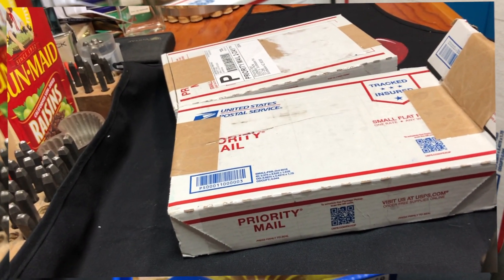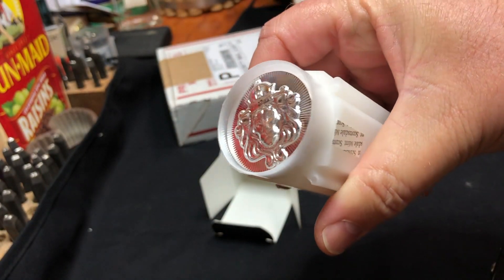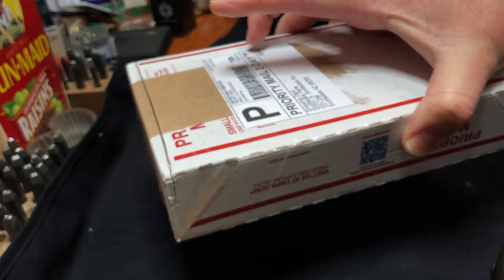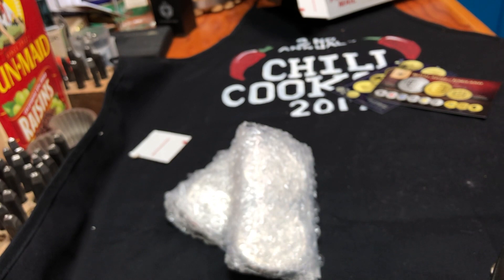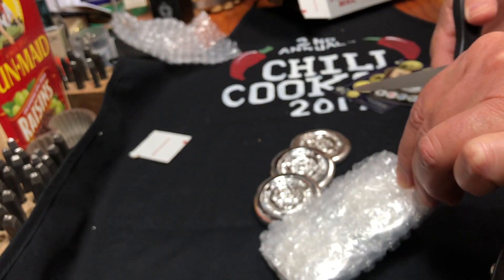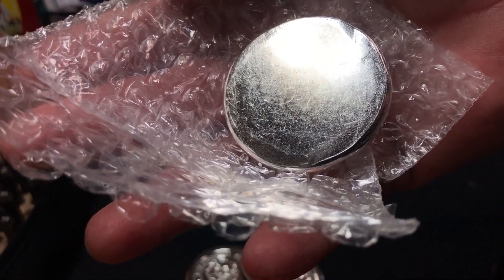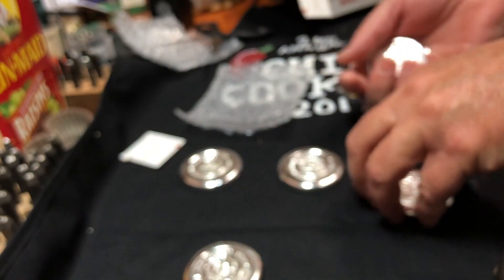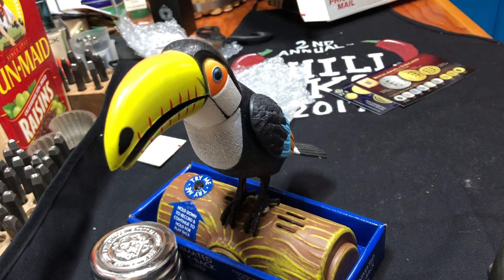Unboxing Scottsdale Buttons ++ Deal Links for Saturday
Earnings:
(1,500 points for every $10.00 spent)

.0067 per point
$1,000 spent = $6.70 earned

=  3.35% rebate

Losing Louie has been supporting the Stacking community since 2014!

* Try Ebates It’s free and right now you get a $10.00 BONUS
* Visit his Amazon Page and purchase a product Louie has endorsed or just enroll in Amazon Prime
* Send a gift to Losing Louie, 9187 Clairemont Mesa Blvd, suite 6-531, San Diego, CA 92123
* Enroll in Stamps.comm, see $100 code below
* Enroll in Tubebuddy.  Makes You Tube management a snap.
* Buy or trade for his hand poured silver, Rock Your Stack silver.
* Purchase or trade for one of his rare coins.
* Make a recommendation for a great coin opportunity, video, or story that the You Tube Stacking Community will enjoy
* Commision a custom 10 ozt hand cast gunpowder bar in 999 silver.  $5.00 over spot plus shipping.
* Product Endorsements are welcomed if the product is superb.
* Ask him to creat a custom video intro for you.  Silver Gratuities appreciated : )=

Industrial 4kg propane silver / copper / aluminum (Devil) Forge

Air / Propane Welding/melting torch